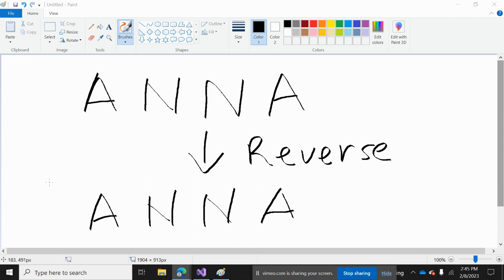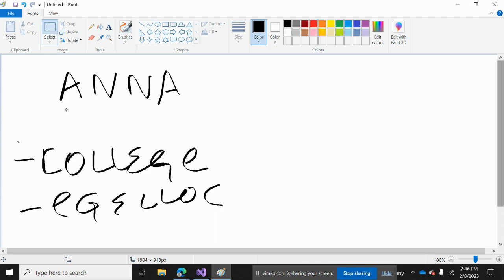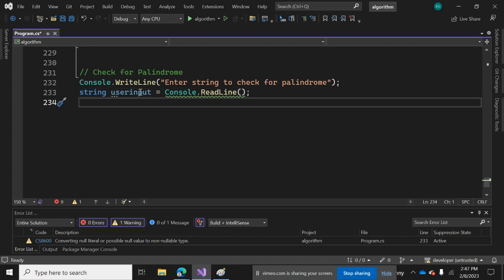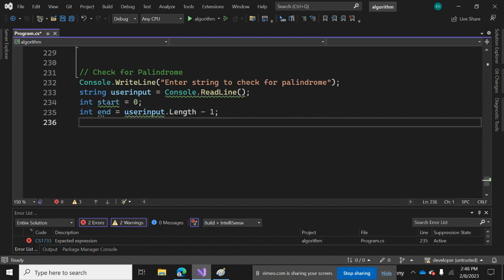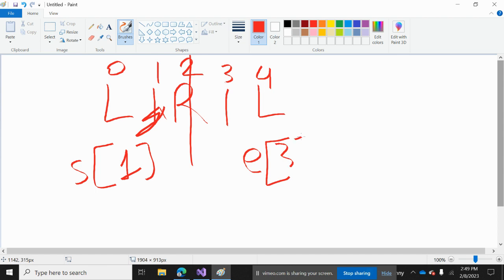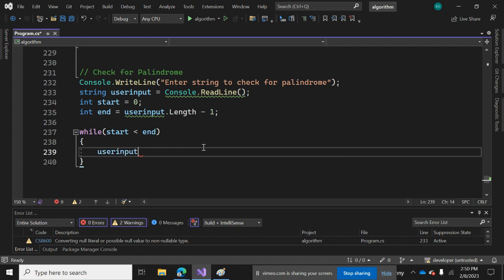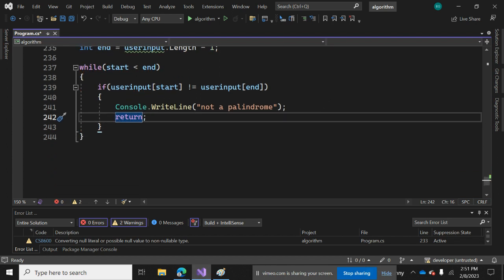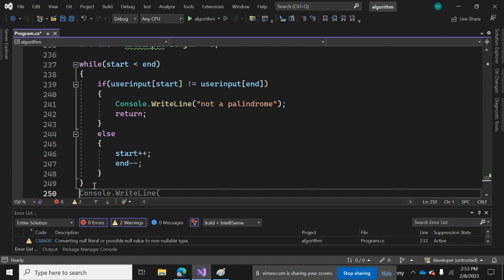Palindrome String Check without using built in functions in C# - Data Structure and Algorithm - 2023